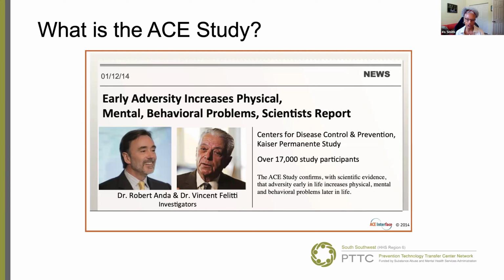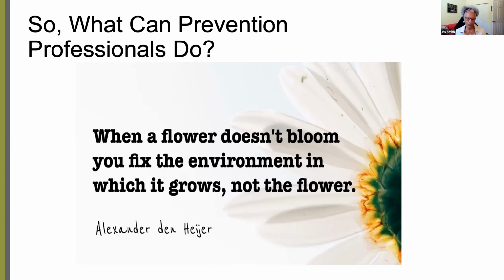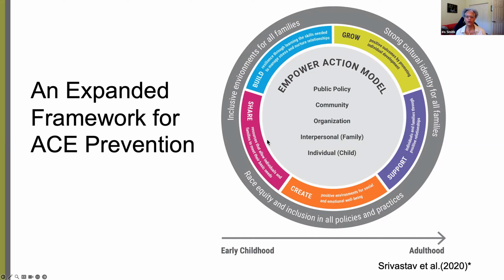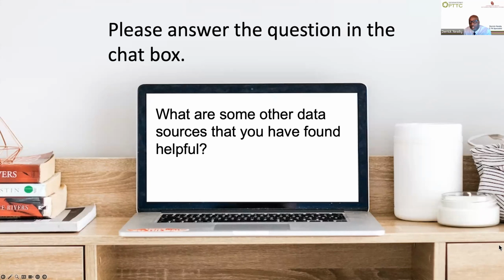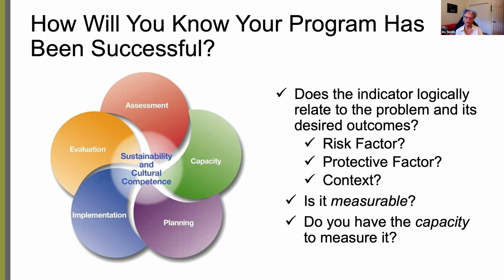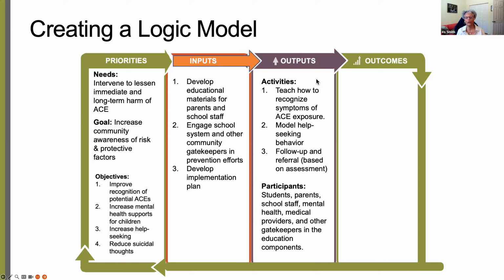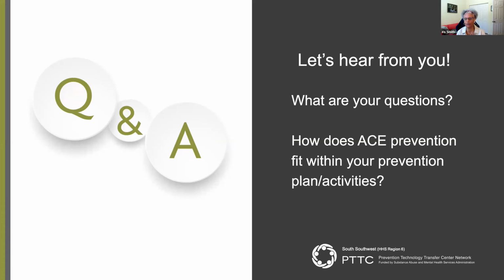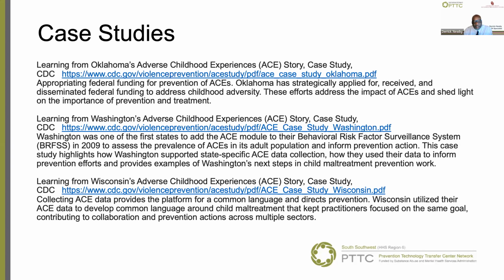Using ACE Data to Impact Substance Misuse Prevention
Exposure to traumatic experiences during childhood, or adverse childhood experiences (ACEs), is not uncommon. Studies estimate that 1 in 6 people report 4 or more types of ACEs.  During this training, we demonstrate how ACEs data can be used to identify risk factors that contribute to substance misuse in a community and how the data can be used by prevention professionals to plan. We will also explore methods of analyzing data to measure the impact of prevention work and the impact of evidence based prevention on a community.

This training assumes you have a basic knowledge of the Adverse Childhood Experiences (ACE) Theory. If you have not been introduced to ACEs previously, we recommend watching the recording below, Understanding the Science of Trauma, Illuminating Prevention Action prior to attending this training event.